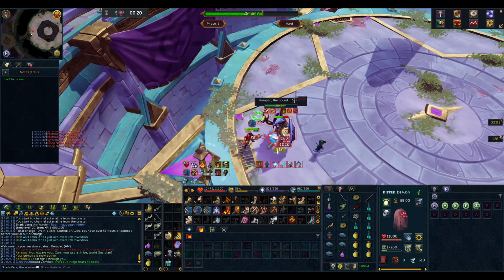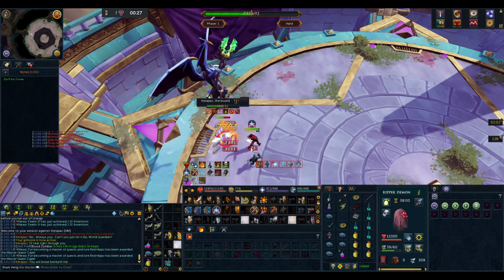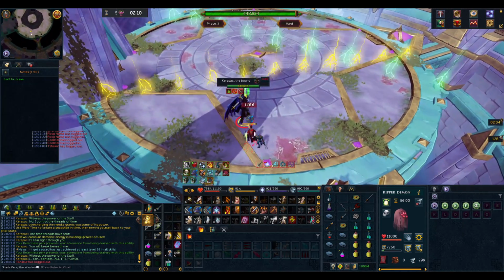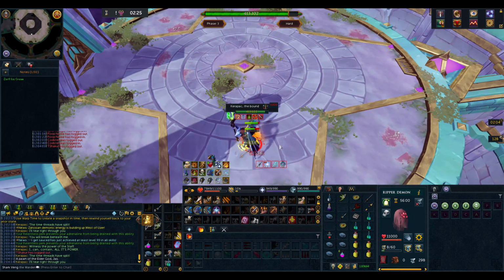Hard Mode Kerapac Melee Showcase - 5:55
This video is aimed to be a mini guide/showcase for people with some experience with the boss looking to improve kill times or try an new combat style.

0:00 Intro
1:00 Tips & Tricks
3:00 Phase 1
4:06 Phase 2
5:15 Phase 3
6:25 Phase 4
8:10 Clones Dead
9:37 Wrap up